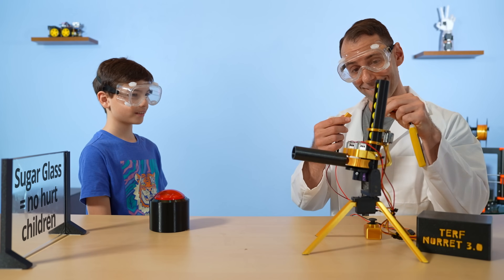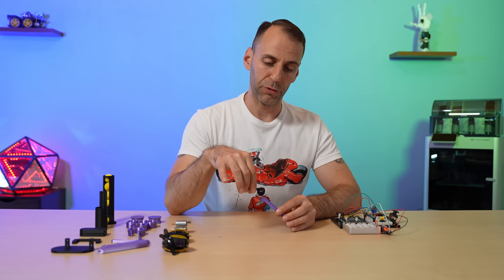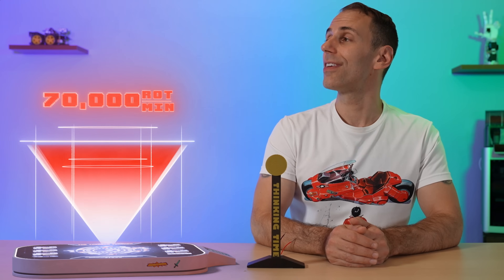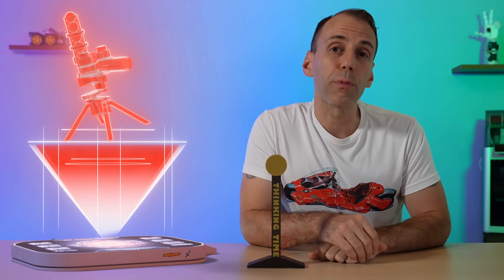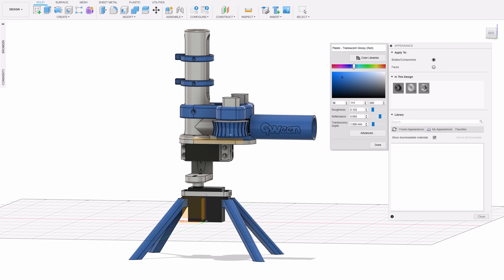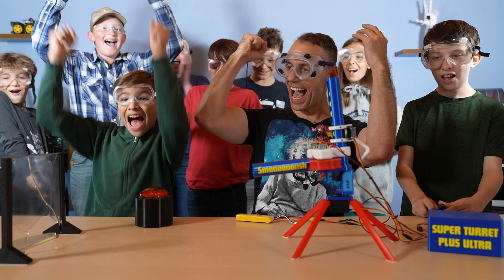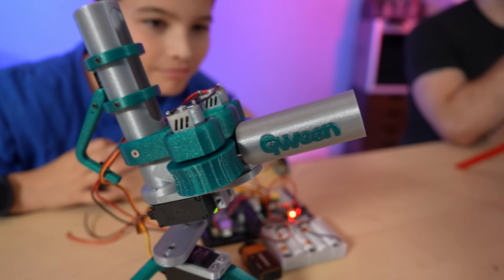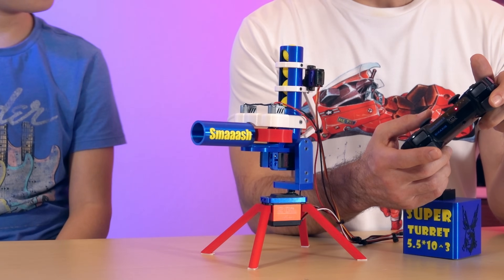Teacher makes an insanely overpowered Nerf Turret Robot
Ever wondered what happens when you combine 3D printing, Arduino, and an insane amount of Nerf power?  I built what I believe is the most powerful flywheel Nerf turret robot in existence, and I'm going to teach you how it works!  Learn my process for creating this high-tech blaster, understand the science behind RPM to MPH conversion, and stick around for the ultimate showdown: a super high-velocity Nerf ball vs. TheThinkerTeacher!  Get ready for some serious fun and engineering insights.

0:00 Introducing the Super Turret
1:20 The basics of modeling the Nerf Turret
3:25 Converting rotations per minute (RPMs) to miles per hour (MPH)
5:02 Building montage
8:51 The student tests his turret
9:49 Attempting to put a Nerf ball through safety glass
12:08 The students fire at The Thinker Teacher
14:52 Controlling the turret with a Playstation or Xbox controller
16:10 Miss you Gohan